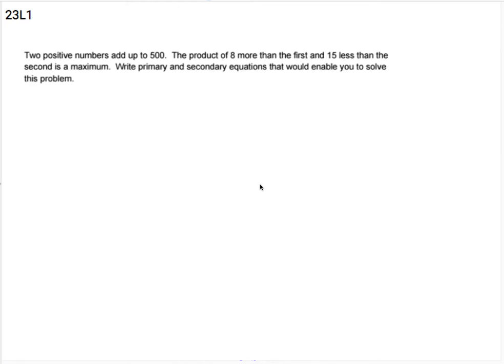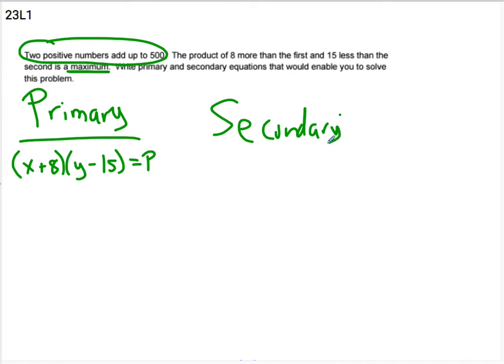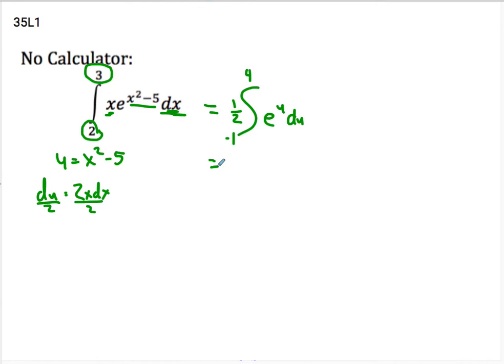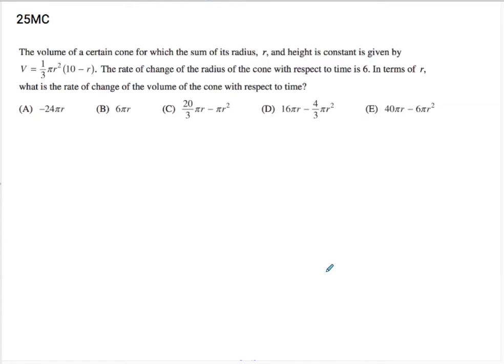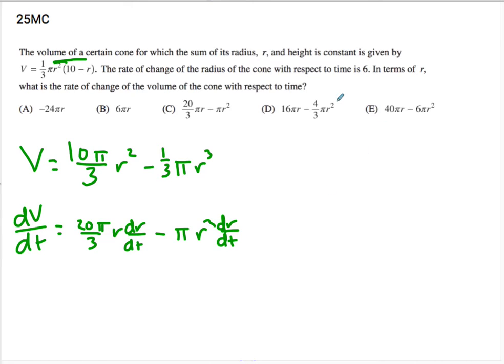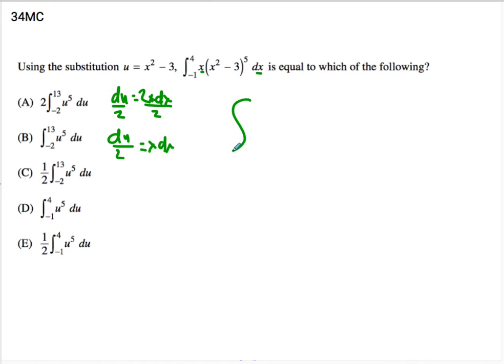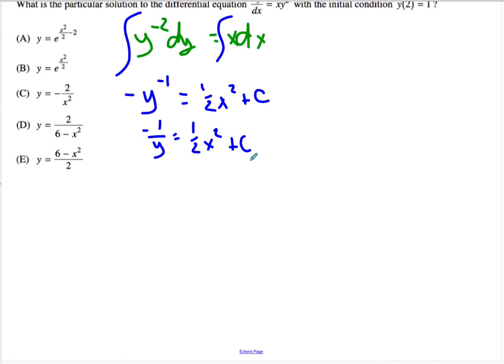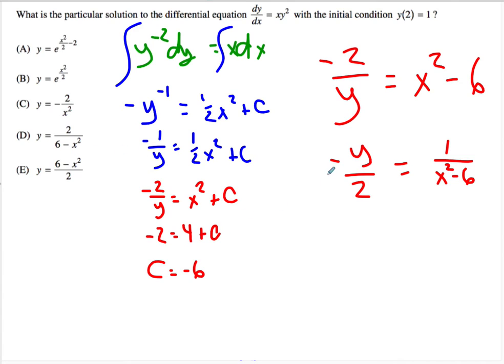DQ Answers 3 2 2017